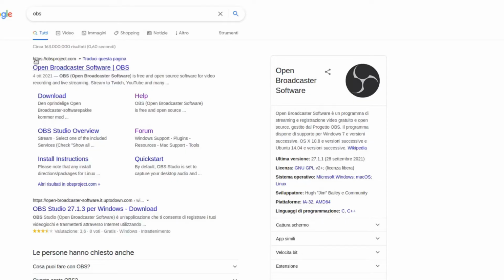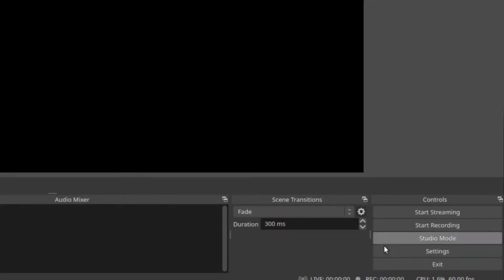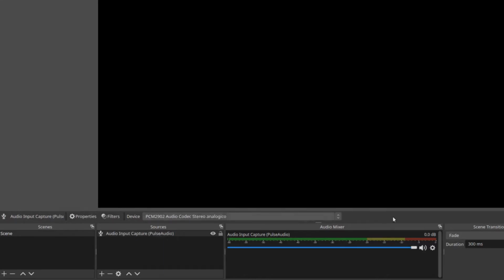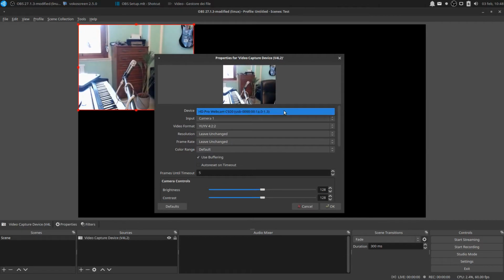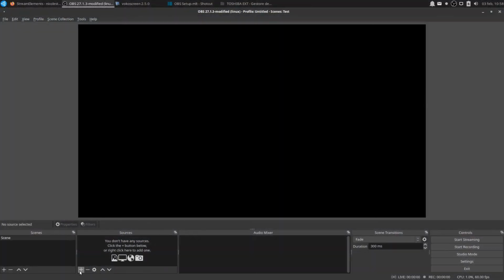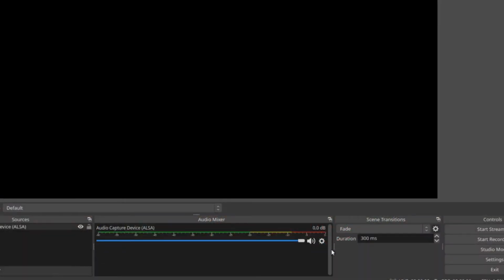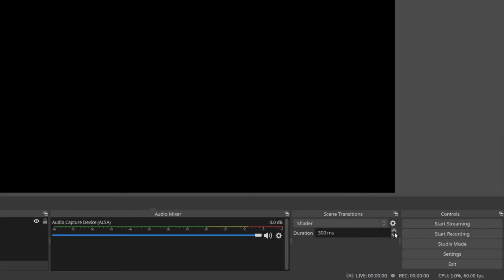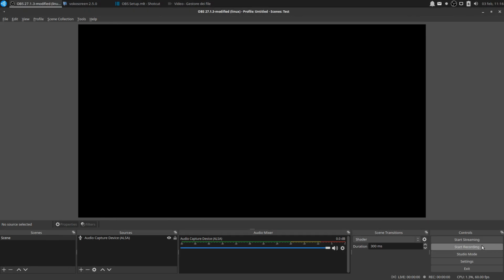OBS: A Beginner's Guide | Live Streaming Tips For Musicians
The ultimate beginner's guide to produce your very first live streaming with OBS!